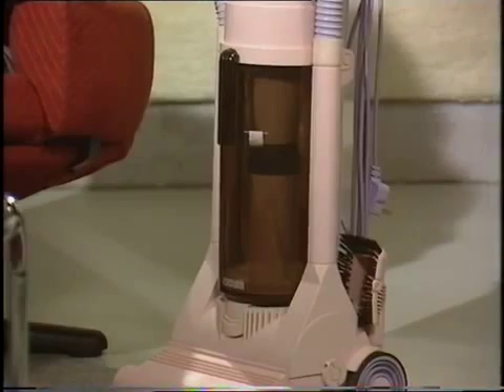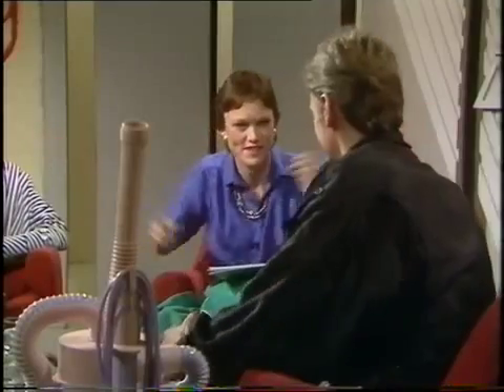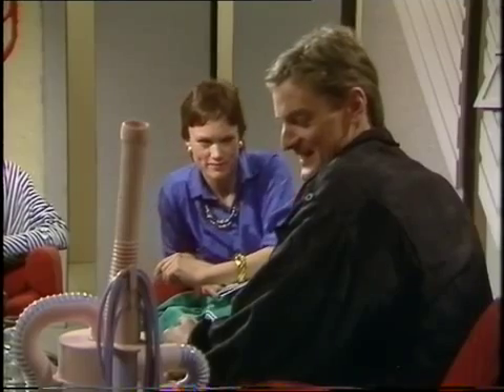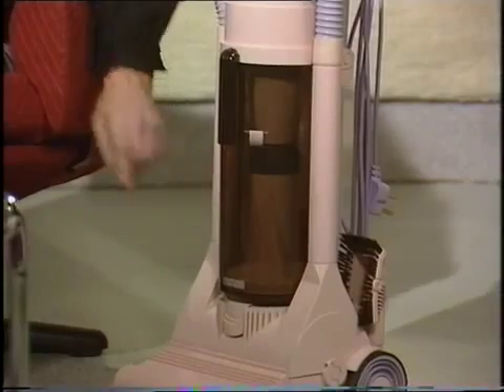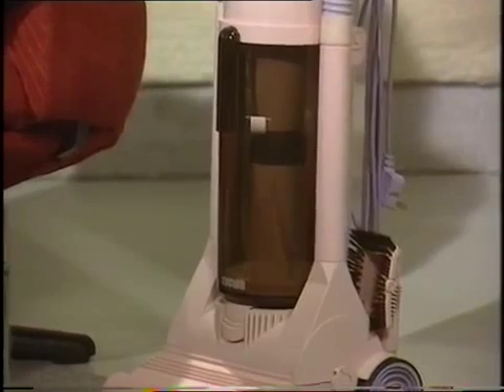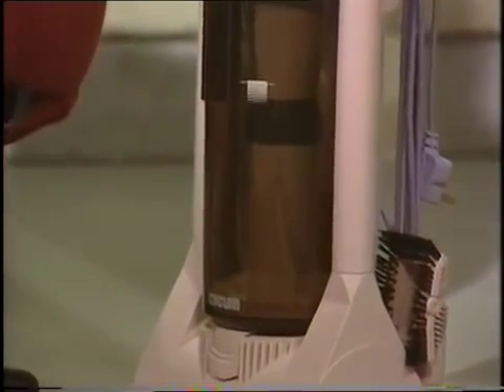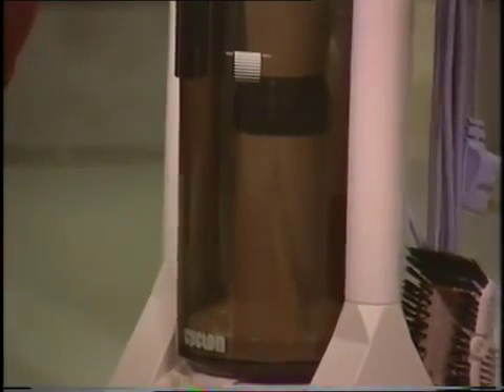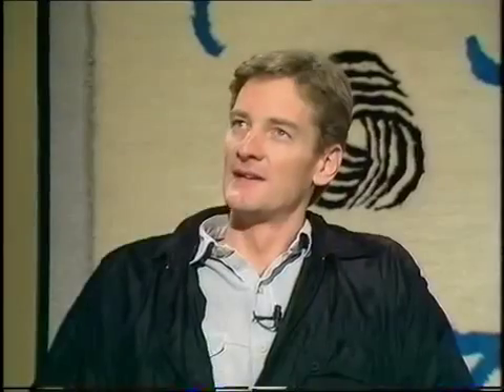James Dyson Afternoon plus 1983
A young Sir James Dyson appearing on the Thames Televisions 'Afternoon Plus' Dyson explains how he came up with his cyclonic vacuum cleaner and how .